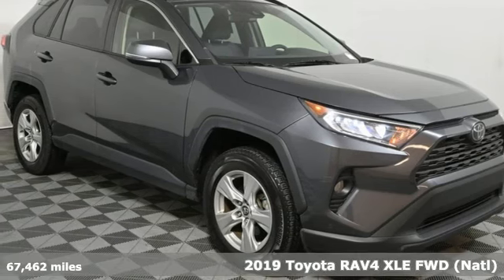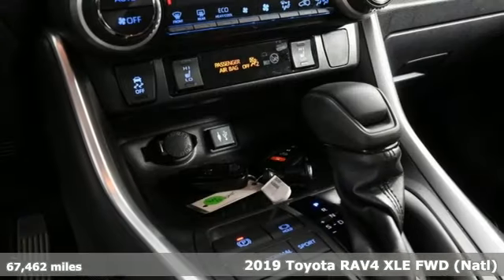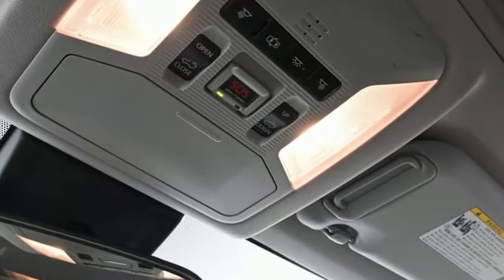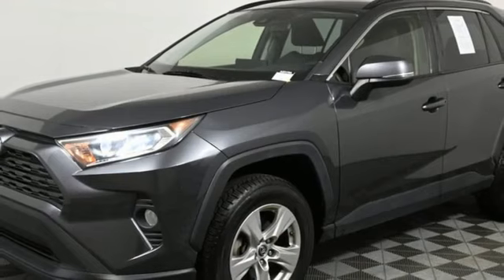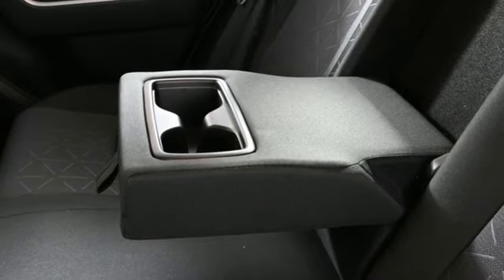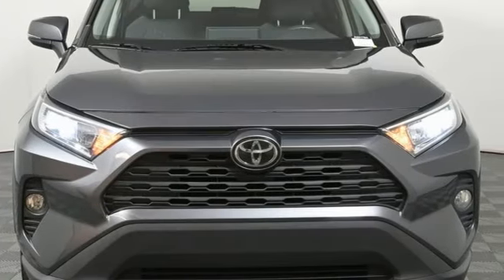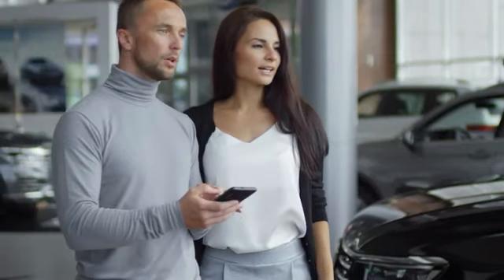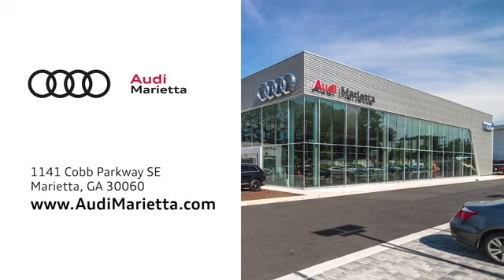Used 2019 Toyota RAV4 Marietta Atlanta, GA A23179A - SOLD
Year: 2019
Make: Toyota
Model: RAV4
Trim: XLE
Engine: 2.5L 4-Cylinder DOHC Dual VVT-i
Transmission: 8-Speed Automatic
Color: Gray
Interior: Black
Mileage: 67462
Stock #: A23179A
VIN: JTMW1RFV1KJ008569

Address:
1715 Cobb Parkway South